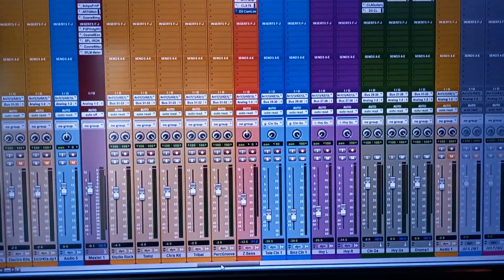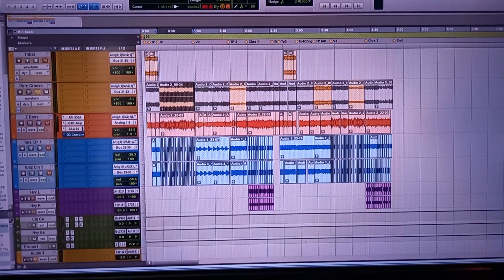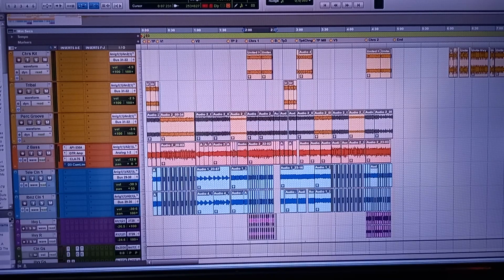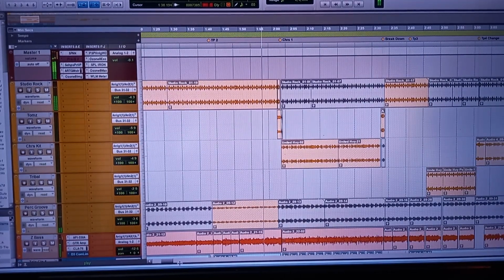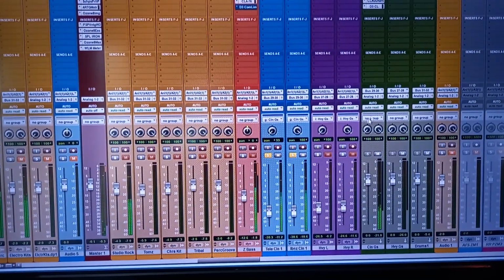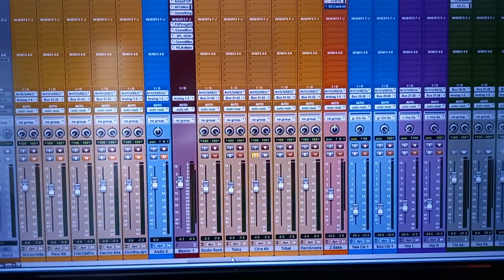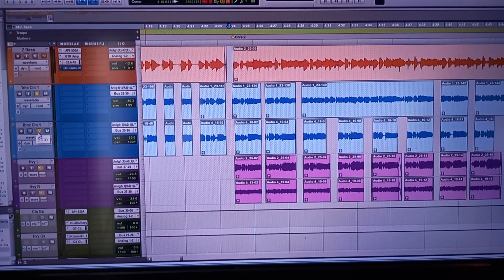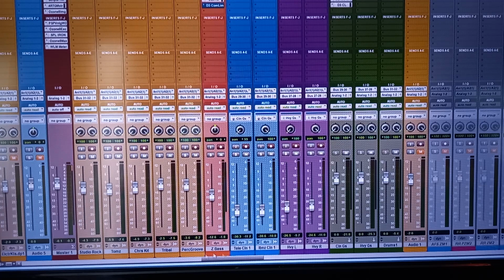How i write, arrange, produce a song in Protools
How i write, arrange, produce a song in the music software - Protools. My Singer / Muzo friend Atlanta saw me busking one of my Middle Eastern Riffs and suggested we do a colab so i was inspired to lay this one down. An intrumental atm. I sent the track off to Atlanta to write some Lyrics and Meliodies for Vocals. Stayed tuned for updates. Here is a link to the song for now. The working tittle is ' Halo of Helios '